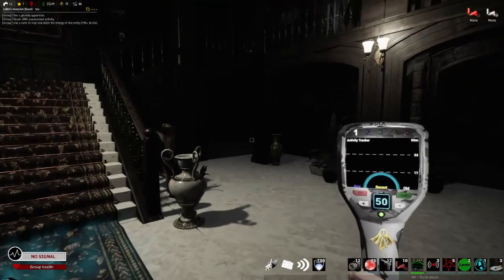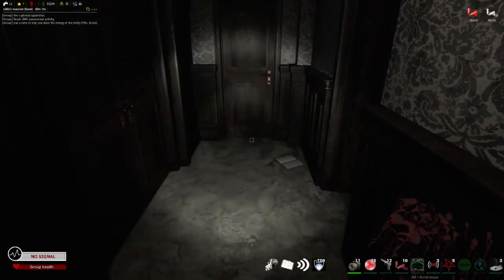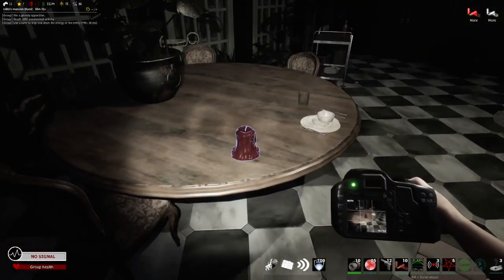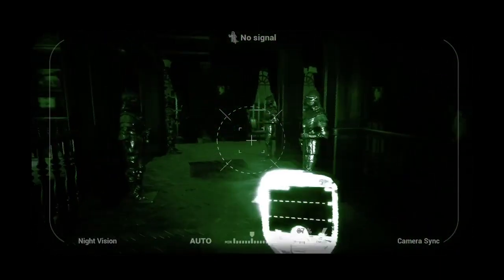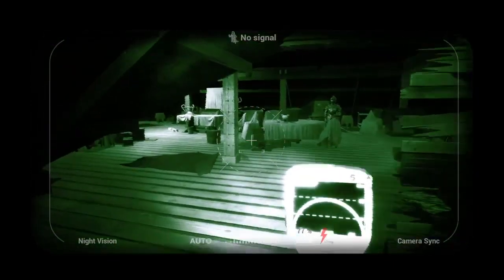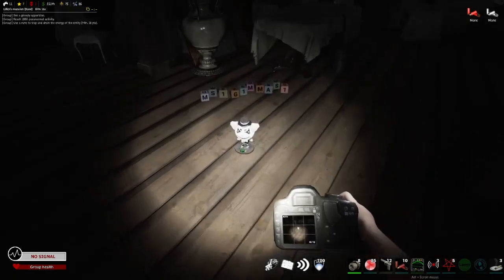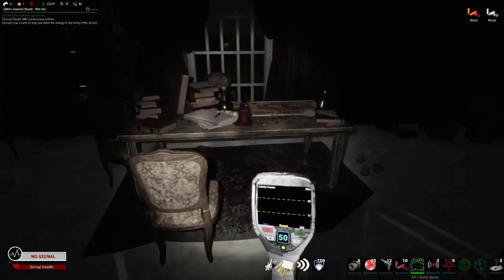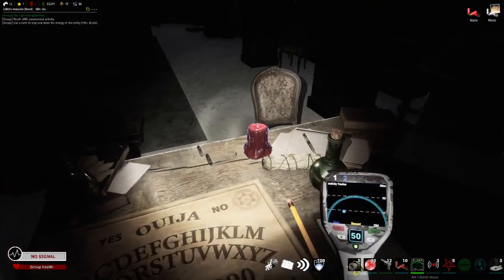This is a candle guide! Lilith's mansion AKA Lilith's 'hoose' in scottish. TIAG guide and tips.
Welcome! French translation below.

I've been incredibly sick this month and so to cheer myself up; i have made some very cool videos and content which is waiting to be released.

First up - as requested over on the official TIAG discord - The (NEW) candle locations! Lets start with the largest one shall we? (That's what she said...) Here we have a look at the new candle locations for Lilith's mansion - to see the old guide and TEN candles go

Nuci games does an incredible job of updating this game and so we really do need to update our last guide. As it was recently requested from fellow hunters - I guess that's what we will do!!

J'ai été incroyablement malade ce mois-ci et donc pour me remonter le moral ; J'ai réalisé des vidéos et du contenu très sympas qui attendent d'être publiés.

Tout d'abord - comme demandé sur le discord officiel TIAG - Les (NOUVEAU) emplacements des bougies ! Commençons par le plus grand, d’accord ? (C'est ce qu'elle a dit...) Nous examinons ici les nouveaux emplacements des bougies pour le manoir de Lilith - pour voir l'ancien guide et DIX bougies, allez

Nuci Games fait un travail incroyable en mettant à jour ce jeu et nous devons donc vraiment mettre à jour notre dernier guide. Comme cela a été récemment demandé à d'autres chasseurs, je suppose que c'est ce que nous ferons !!

Si vous souhaitez une carte de tous ces emplacements, rejoignez le Discord.